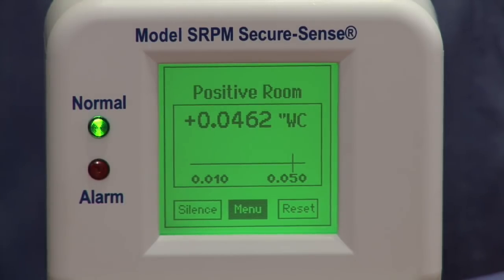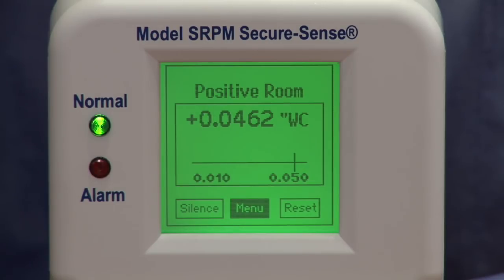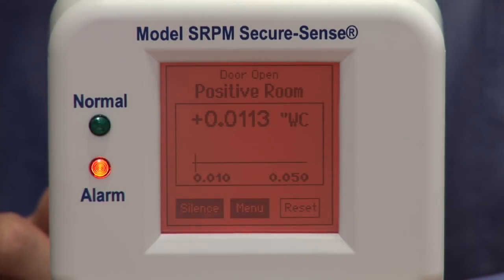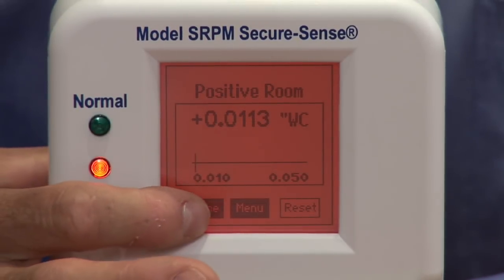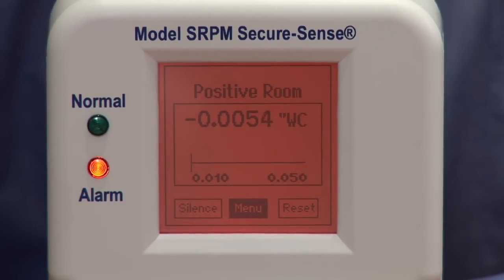Setra SRPM Room Pressure Monitor Introduction - available online at alpscontrols.com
Dave Meyers and Jim Kalafatis of alpscontrols.com have a sit-down meeting with our friends at Setra Systems to go over the newly released Setra SRPM Room Pressure Monitor.